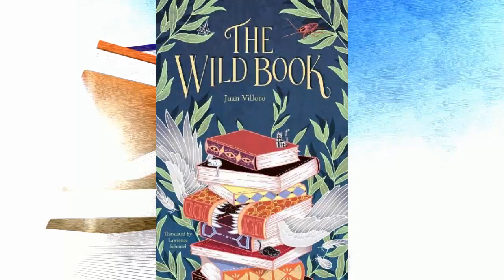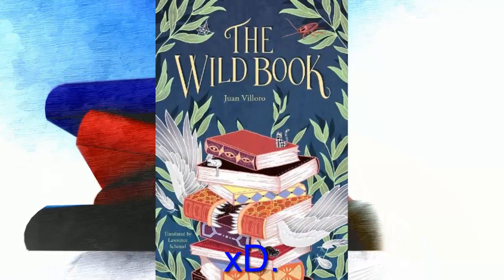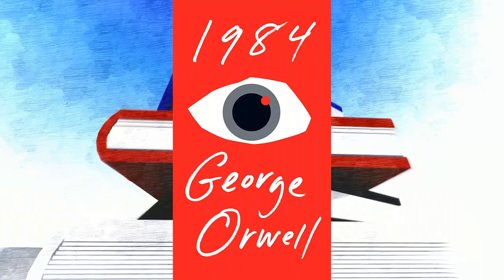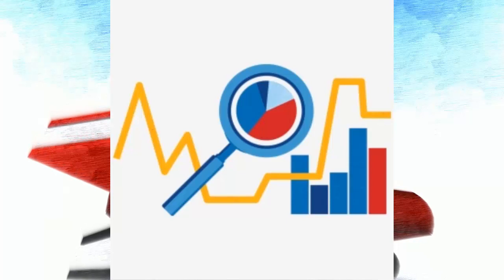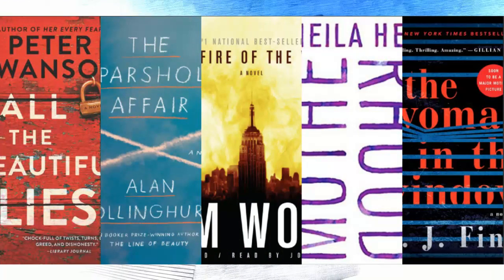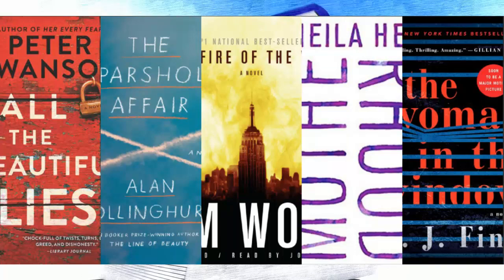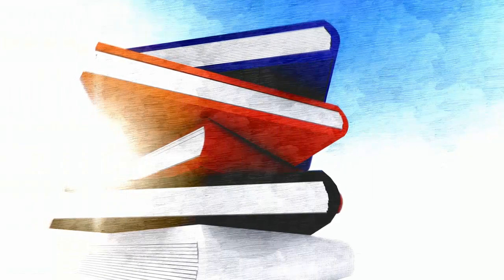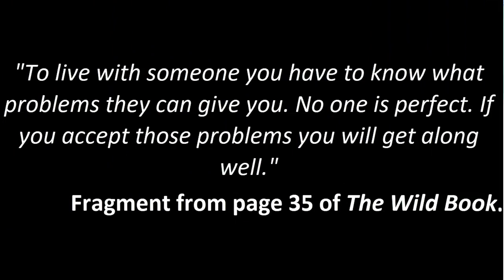The Wild Book - Literature at Another Level | REVIEW.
VERY GOOD AUDIENCE ! After 84 years, today I bring you a new video in which I will analyze another book, one of my favorites, in this case, The Wild Book.

This video is an English version of a video I uploaded to YouTube and VidLii long ago.

I hope the Review is to your liking, and wait, that more content comes along.

I'm Eyvar, see you soon.

I do not own this Book.

CREDITS AT THE END OF THE VIDEO.